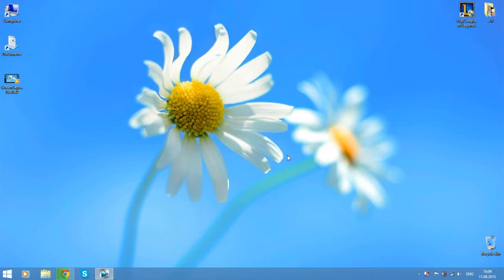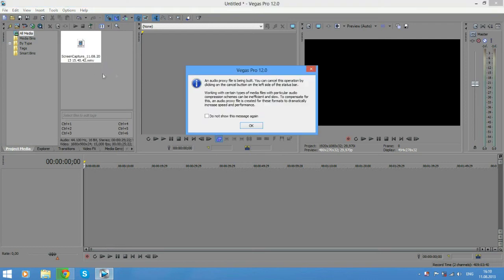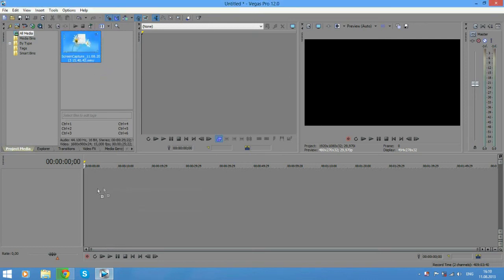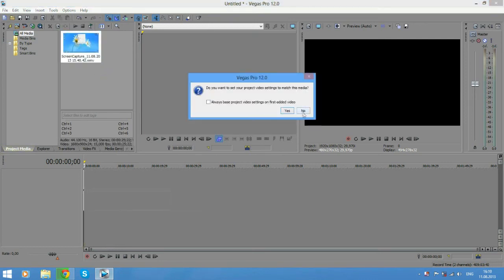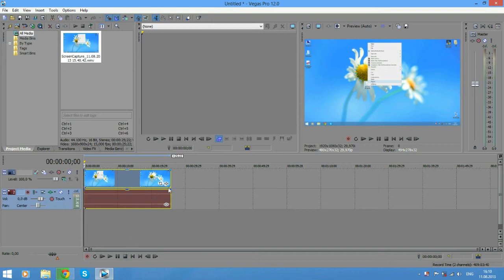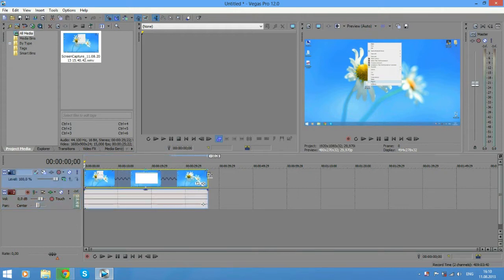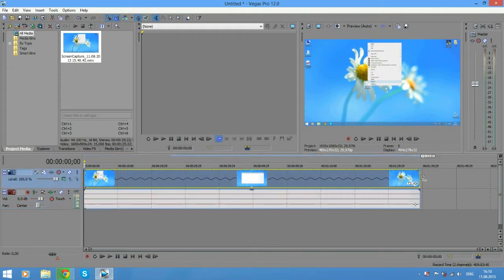How to change speed on a video in Sony Vegas Pro 12 (slow/fast) - Loktarcek [TUTORIAL]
Watch in HD!